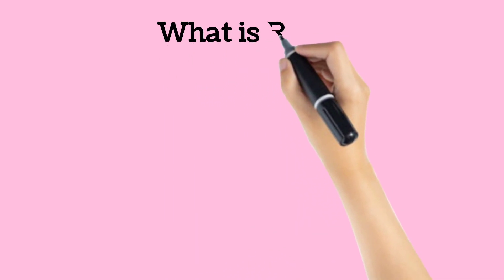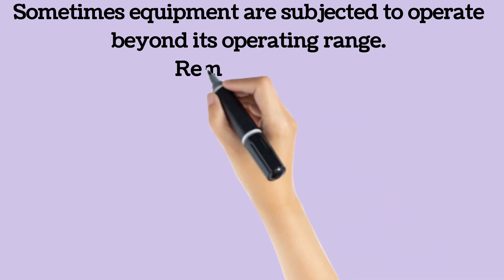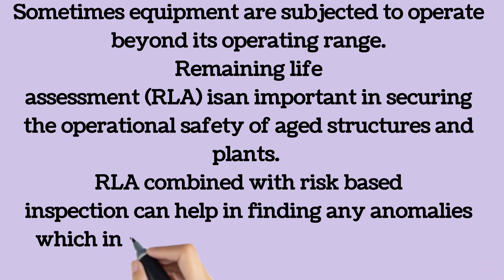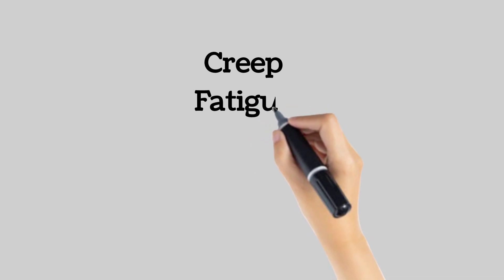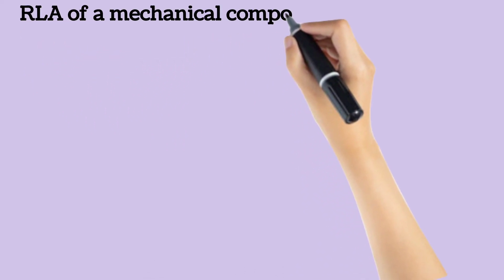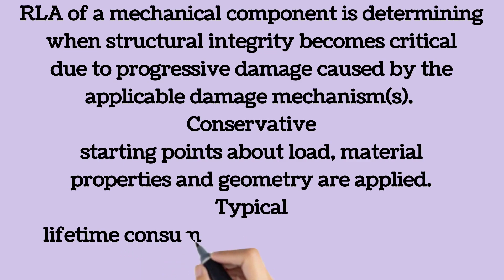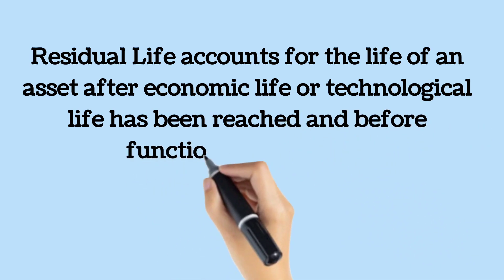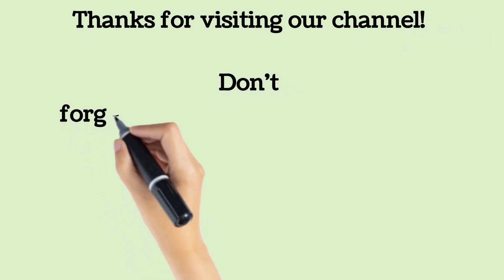Remaining Life Assessment | Residual Life | Condition Assessment | Asset Integrity Management | RLA